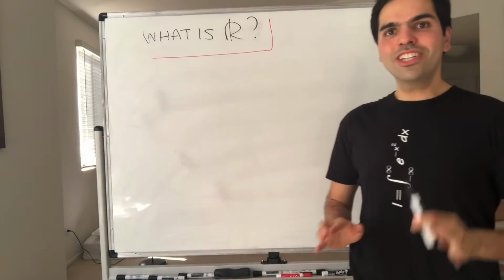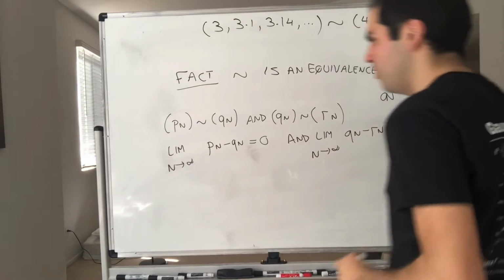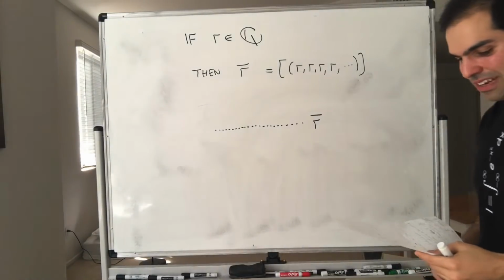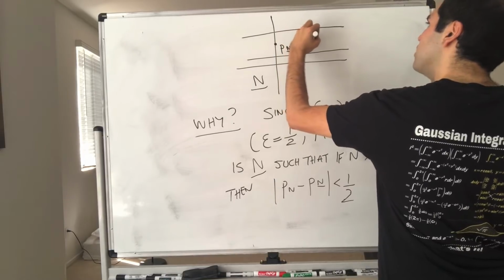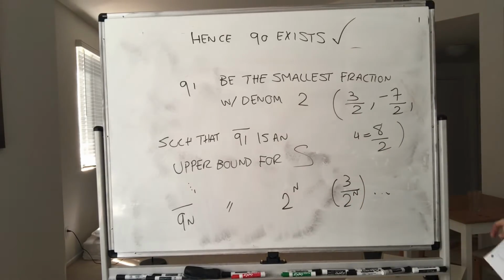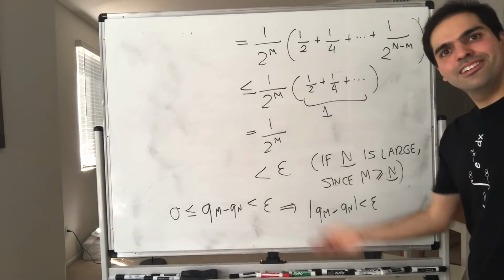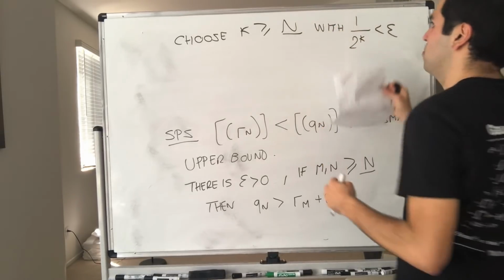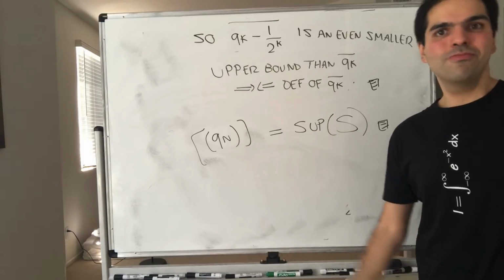Real numbers Cauchy construction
Cauchy Construction of the Real Numbers

In this video, I will show you how to construct the real numbers, but in a cool way! This approach does not use Dedekind cuts or Decimal expansions, but instead Cauchy sequences. Watch this video and be amazed!